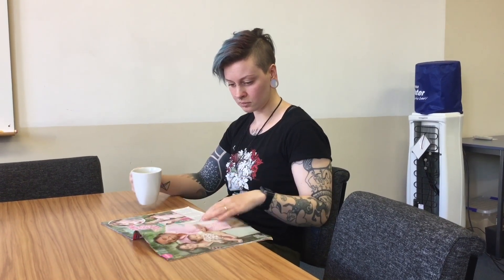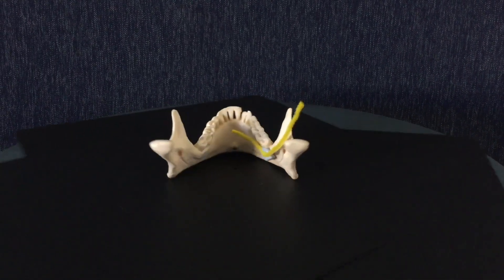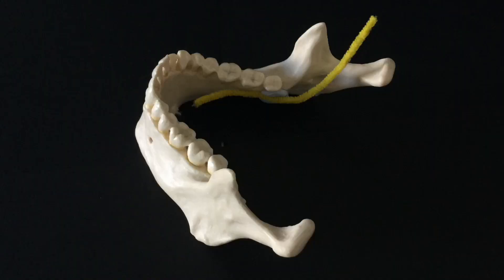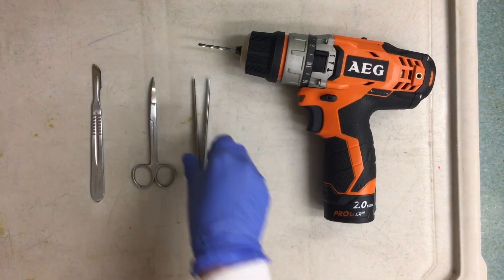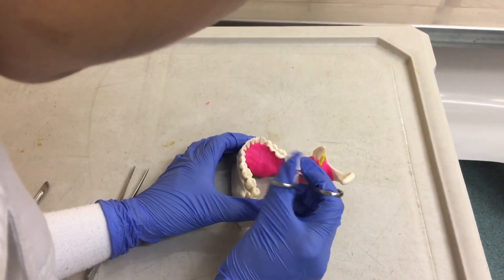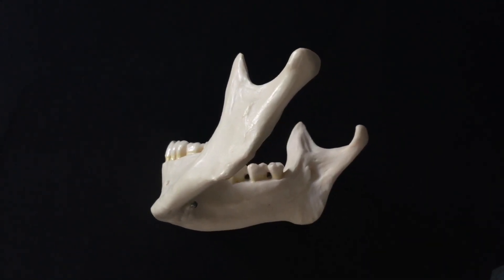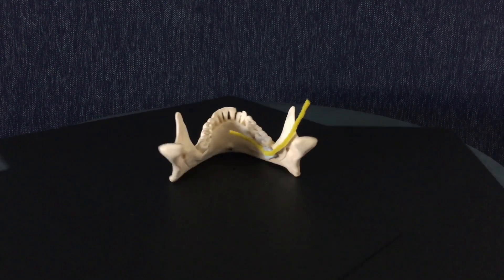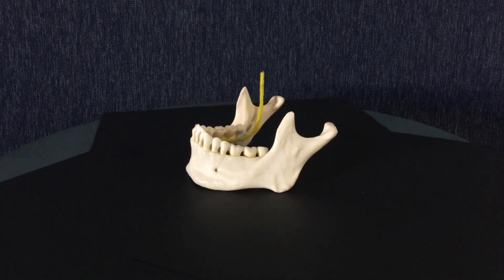Site of the lingual nerve in the third molar region in New Zealand European, Rhea Bhide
Injury to the lingual nerve, which provides sensation to the tongue and various other oral structures, can have detrimental effects. Its close proximity to the mandible makes it vulnerable in various dental and oral surgical procedures, including wisdom tooth extractions. Hence, lingual nerve protection is vital. Adequate nerve protection requires precise knowledge of the site of the nerve, which is not always consistent with textbook descriptions. Research is essential in discovering key anatomical differences specific to certain populations. This study focussed on the New Zealand European population. Data gathered via cadaveric dissections was used to estimate the location where the lingual nerve runs closest to the inner surface of the mandible in relation to three clinically distinct bony landmarks. The study produced a practically applicable guideline clinicians can utilise to estimate the anatomical position of the lingual nerve and thus mitigate the risk of inadvertent nerve damage.